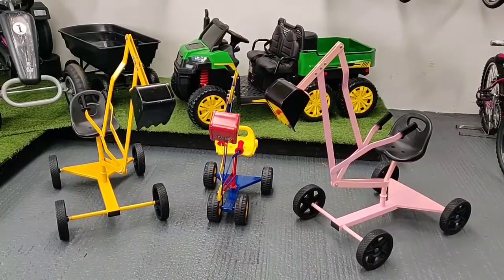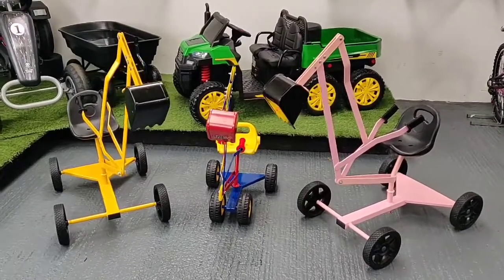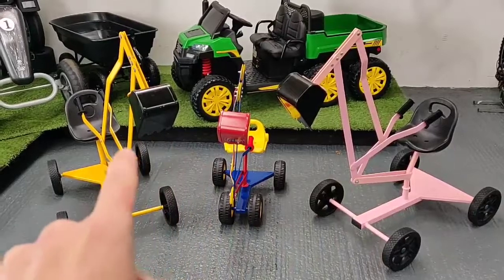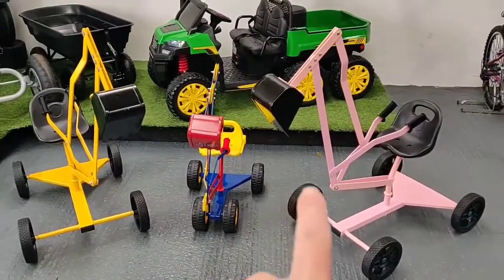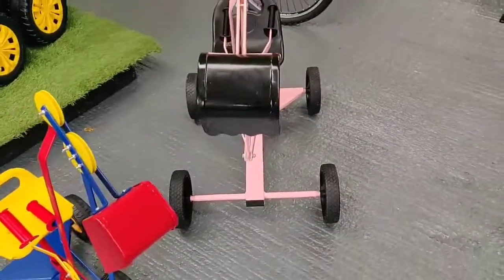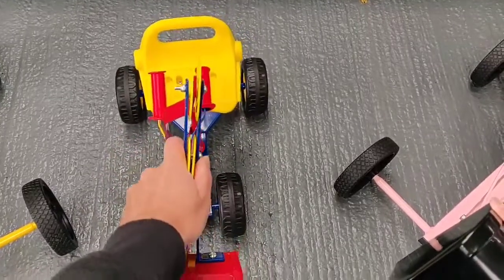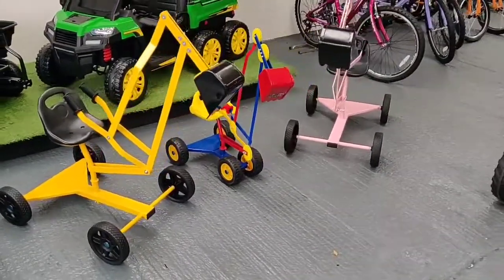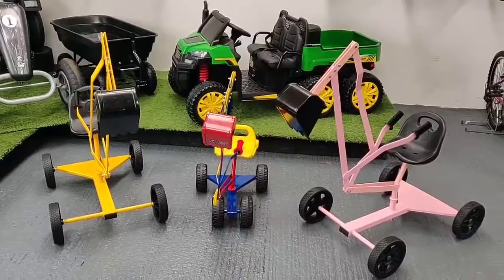Gorilla Karts Full metal digger review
This video we compare our full metal digger against other.